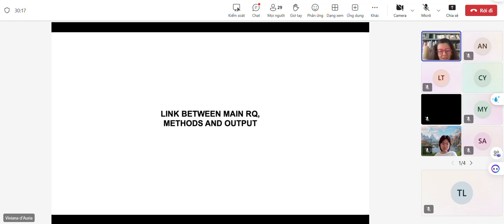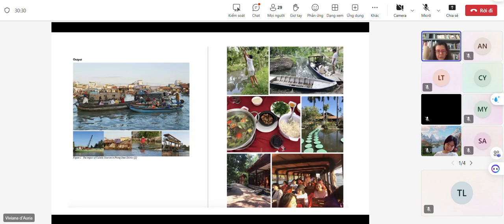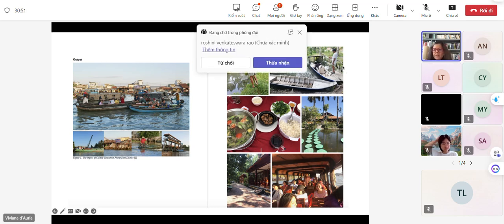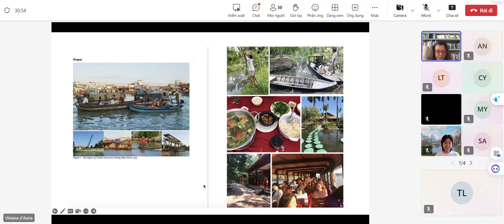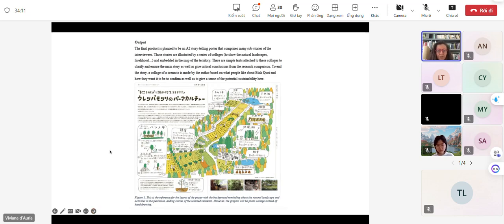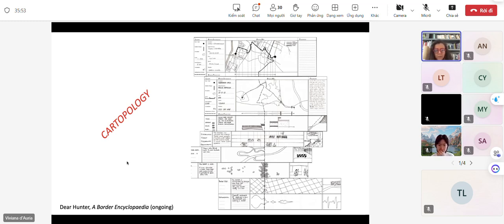US-seminar- Extended abstract-2025-04-04